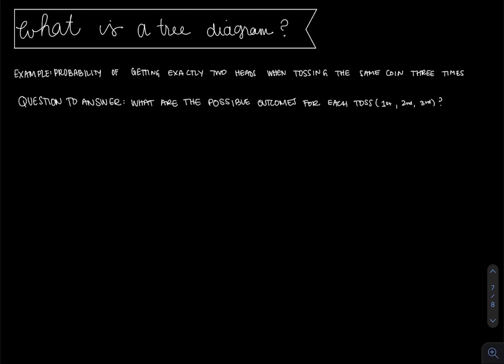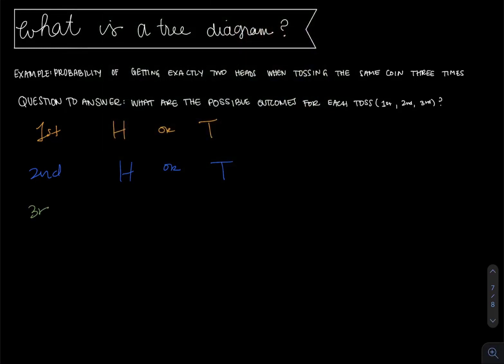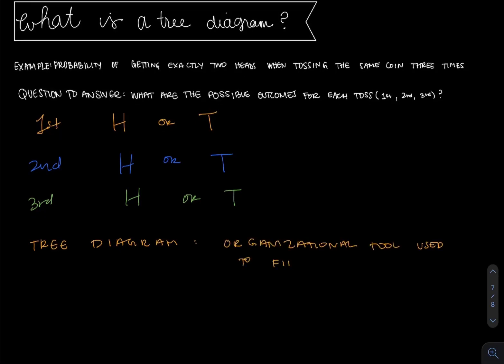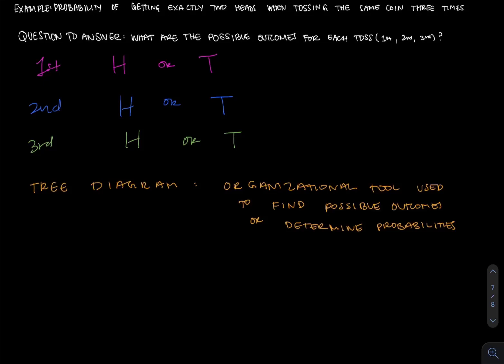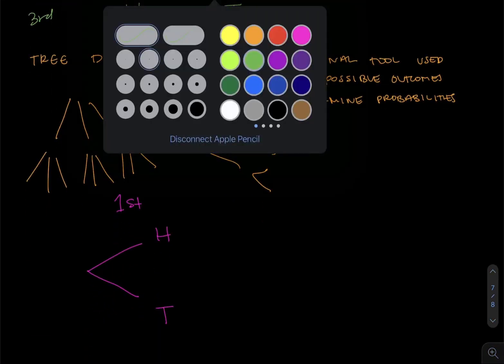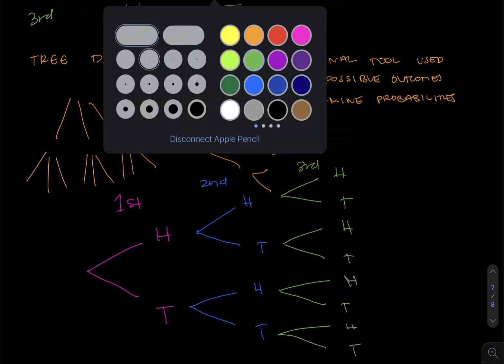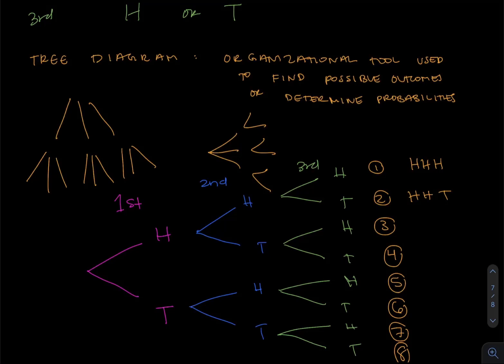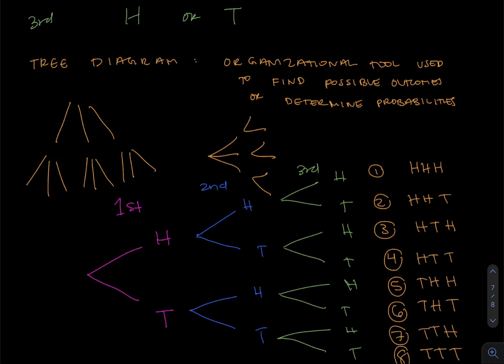Tree diagram of a coin toss event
In this video, Professor Christina Sover at California State University, Long Beach discusses using the tree diagram to find the probability of a coin toss event.